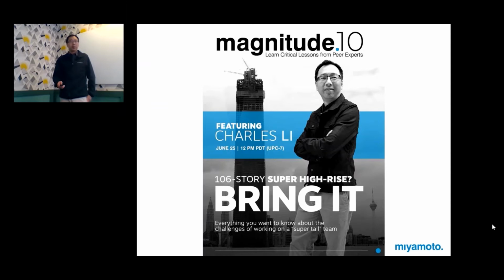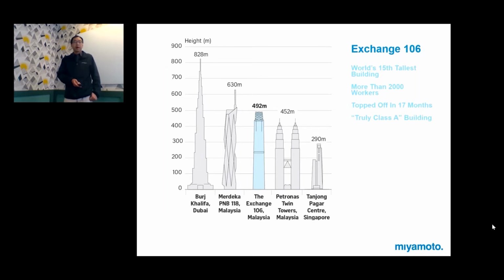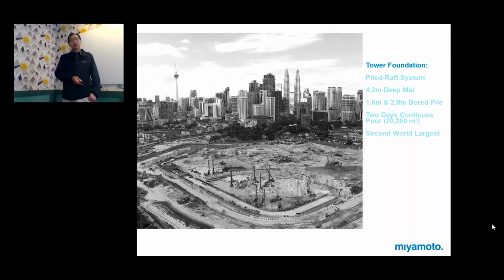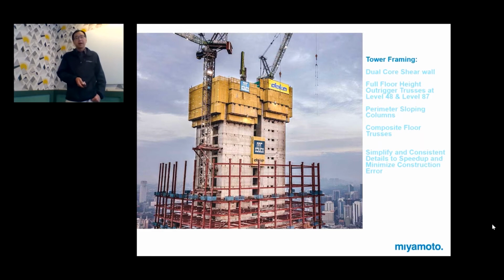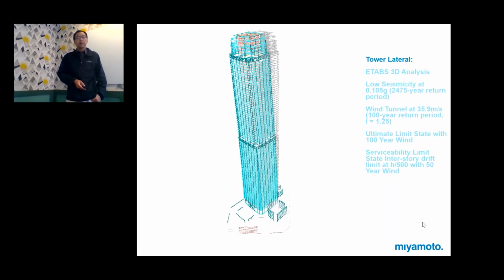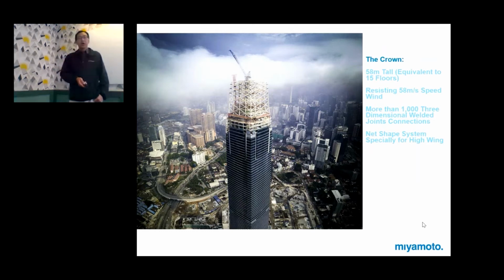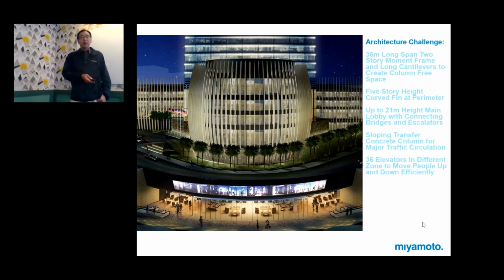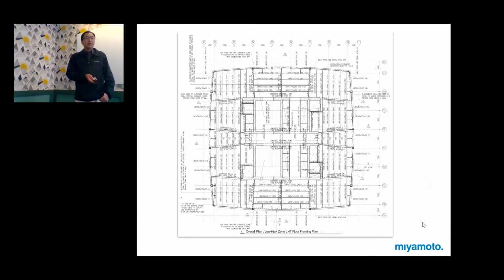2019 | Building a 106-Story High-Rise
Everything you want to know about the challenges of working on a “super tall” team.